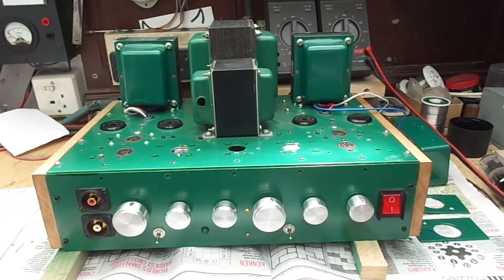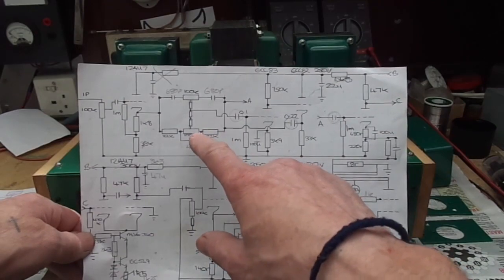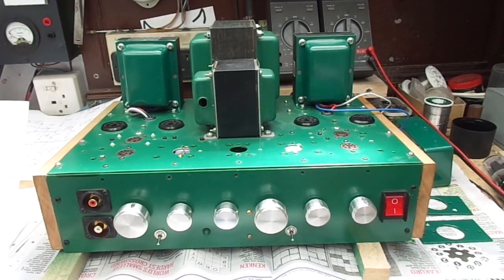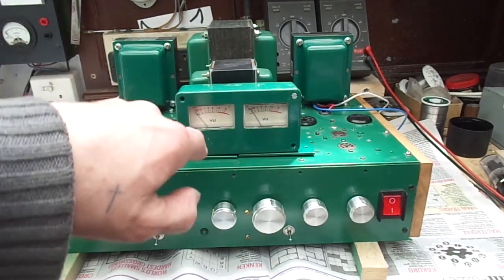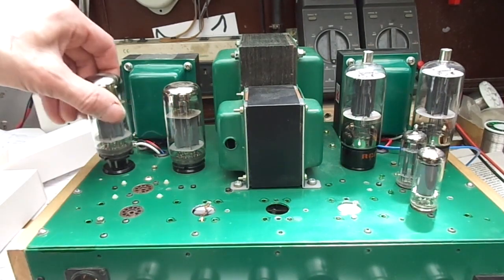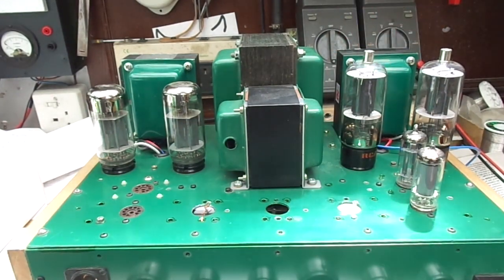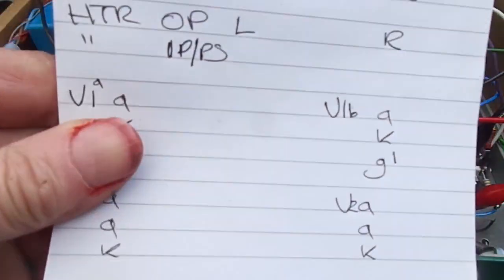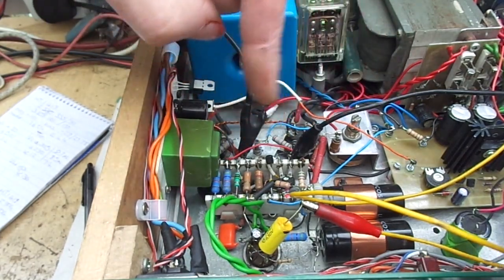Big Green Valve Audio Amplifier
Testing a new circuit of a DIY valve amp, and testing an OP valve after some smoke.